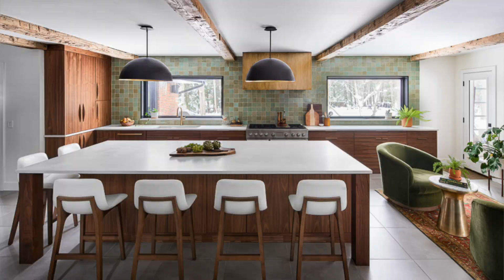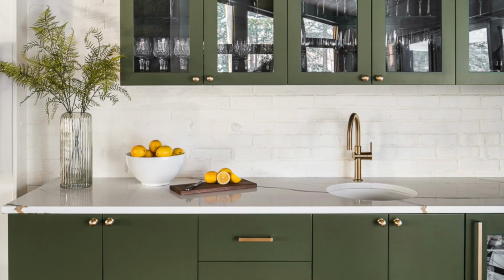Merrily Modern - Mary Wyar 5 ways to update your home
Mary from Merrily Modern discuss with Amanda and Carli from Next Chapter Home Team,  5 ways to refresh your home and other design tips. merrilymodern.com